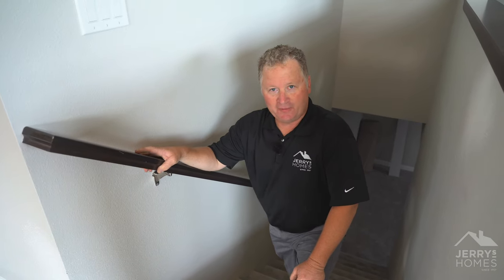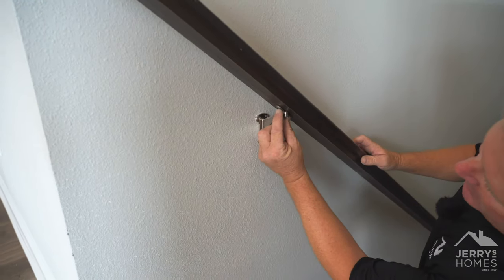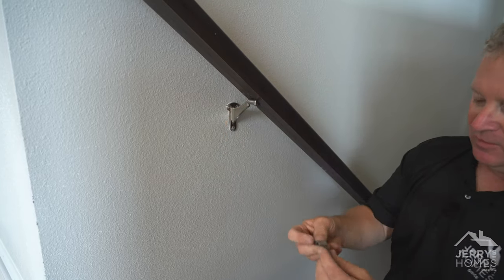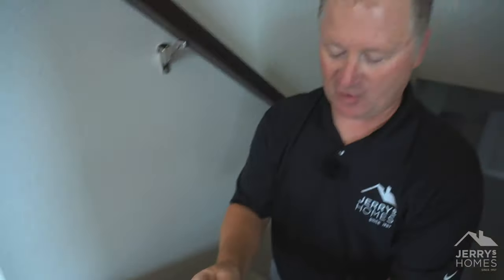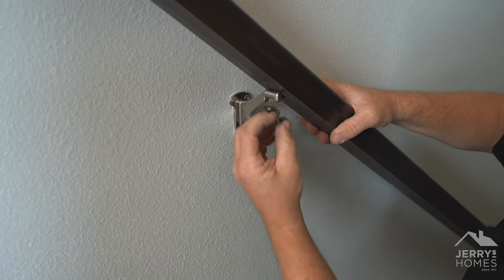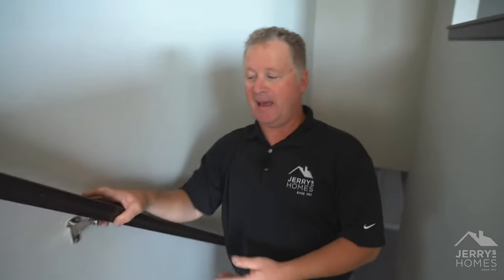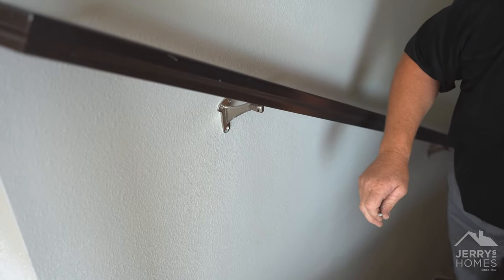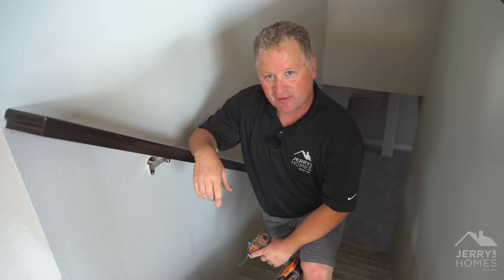Maintenance Monday - Loose Handrail?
Handrails feeling a bit shaky? Maintenance Mike's got a fix for ya! Drop us a comment if you have any questions for Mike or if you want to see a video on something! Happy Monday!